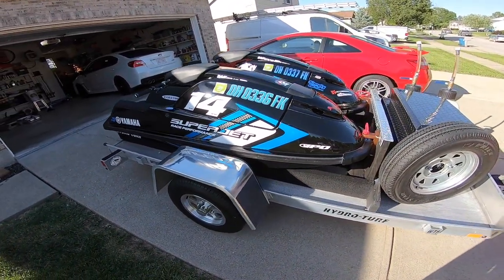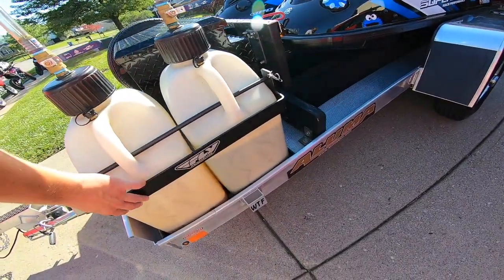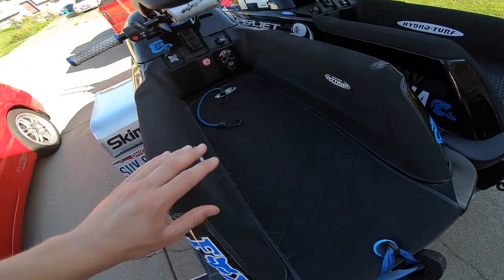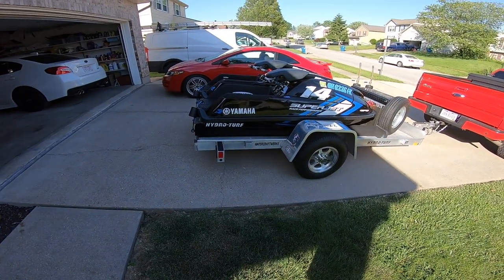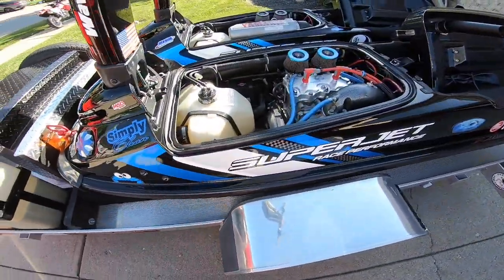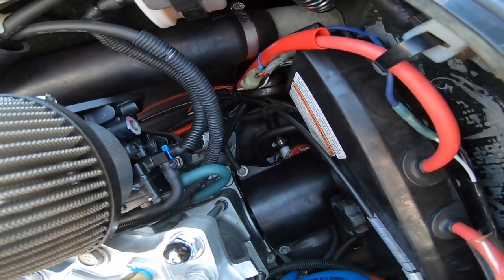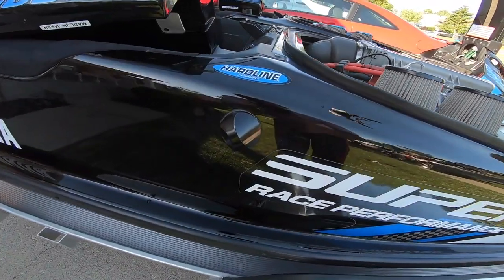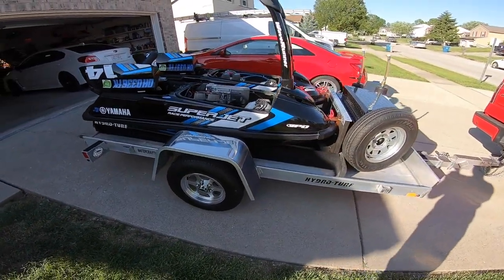Yamaha Superjet Walk Around and Ride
A overview of my 2014 Yamaha SuperJets as well as a glimpse at our old jetski trailer set up. Will be modifying for our new toy. Find out what it is in an upcoming video.